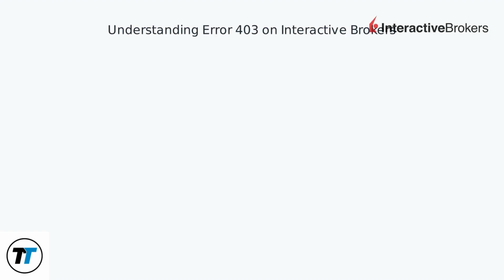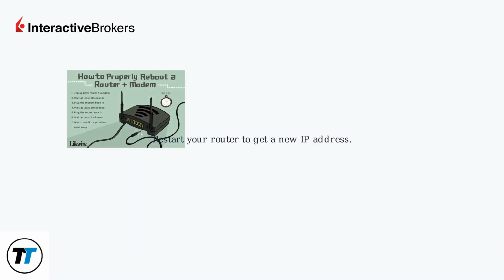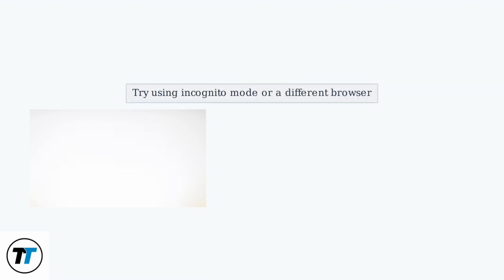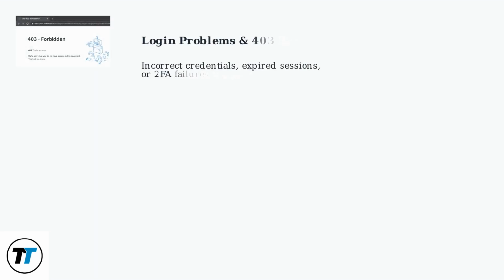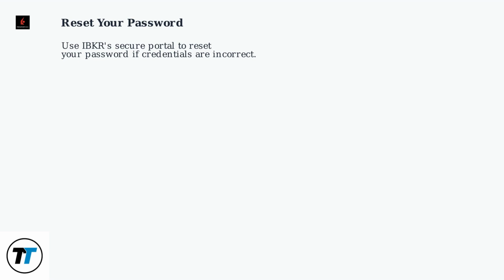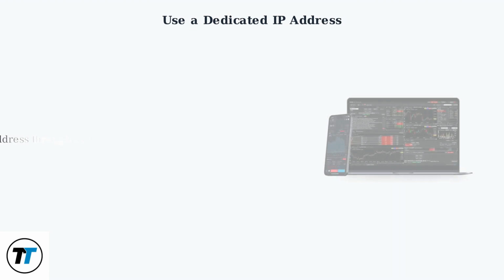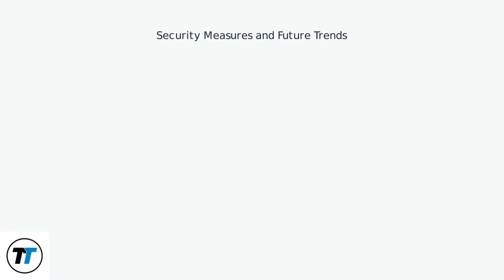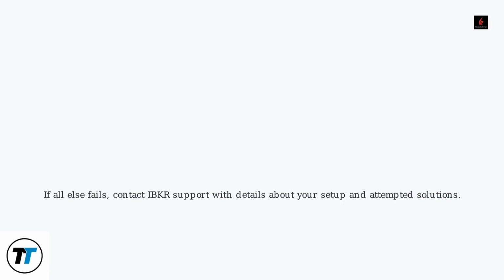How To Fix Interactive Brokers Error 403 Access Denied - Browser, IP Block, VPN & Login Fix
Fix IBKR error 403 access denied. Resolve VPN, IP block, and browser issues.